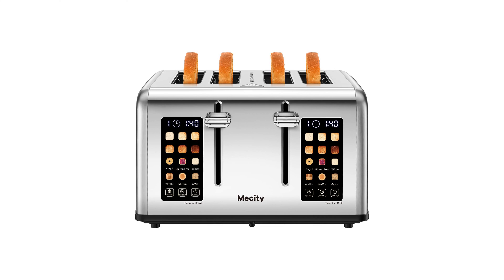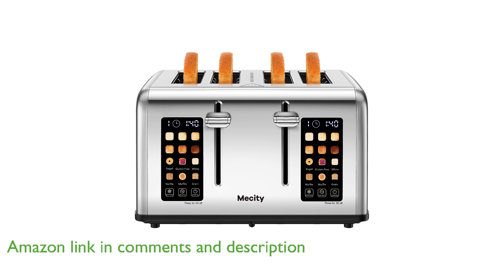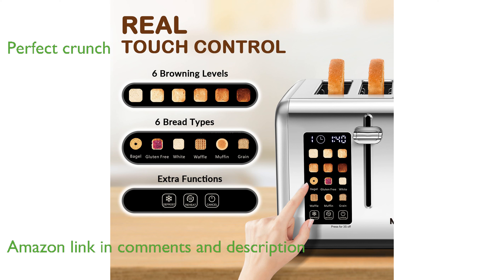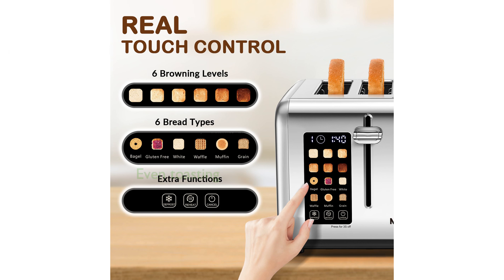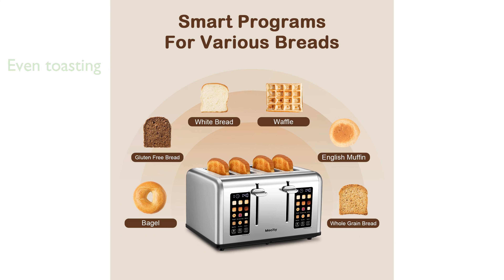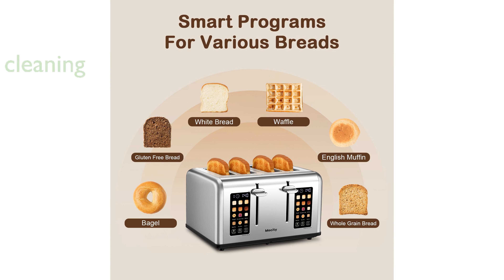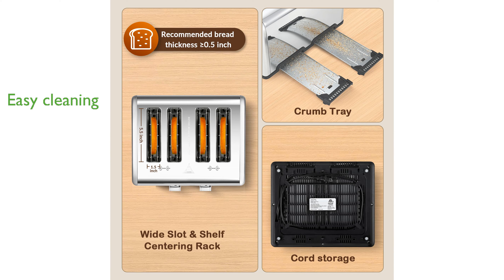REVIEW (2024): Mecity 4-Slice Touch Toaster 1650W. ESSENTIAL details.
The Mecity 4-Slice Touch Toaster 1650W boasts a sleek, modern design featuring a four point four inch touch screen for easy operation.

With six browning levels and settings for various types of bread, this toaster ensures perfectly crunchy results every time.

Thanks to its refined structure and heating wires, the Mecity toaster delivers consistent and even toasting across all slices.

Dual control panels allow you to toast different types of bread simultaneously, catering to diverse tastes and preferences.

The non-stick, food-grade stainless steel toasting slots and removable crumb tray make cleaning this toaster a breeze.

This toaster combines technical sophistication and user-friendly features, making it a valuable addition to any kitchen.